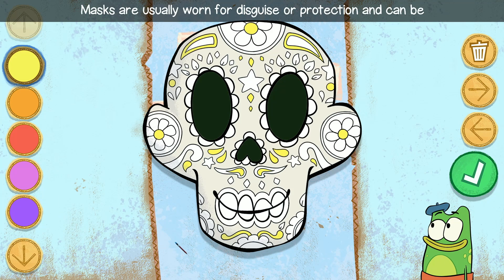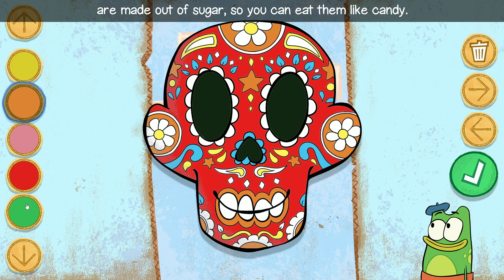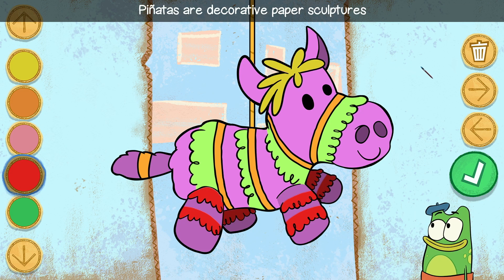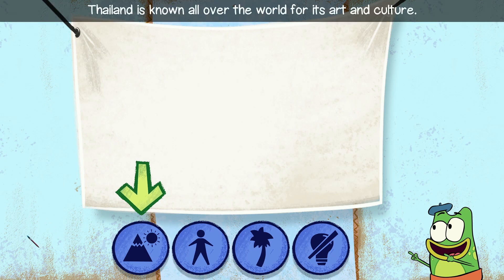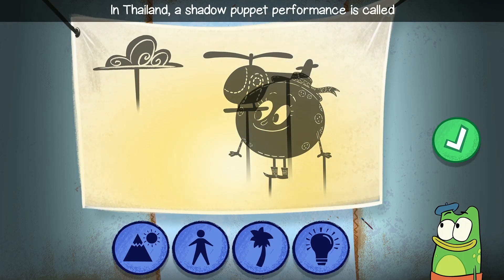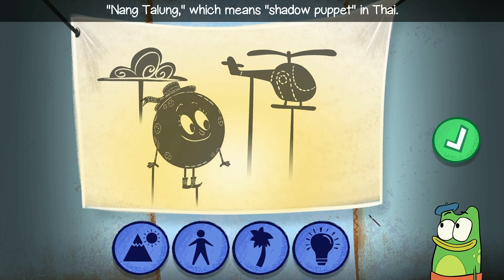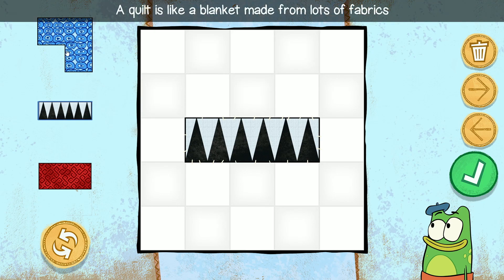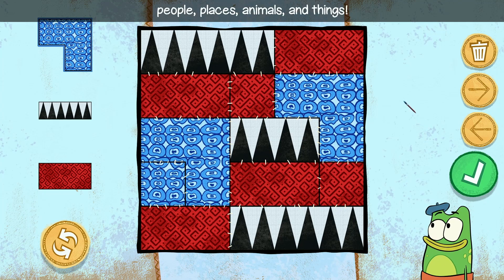Let's Go Luna: Andy's Art Studio || Art Game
😀Get ready to unleash your creativity with Andy's Art Studio!
🎨This fun and interactive children's game allows players to explore their artistic side as they paint and decorate a variety of objects like piñatas, masks, nesting dolls, and clothes. With easy-to-use controls, a wide range of colors and tools, and an interactive and user-friendly interface, Andy's Art Studio is perfect for children of all ages.
👨‍🎨The game not only provides entertainment but also encourages children to develop their artistic skills and creativity. Players can choose from a variety of templates or create their own unique designs. The game also encourages children to express themselves and to be proud of their creations.
😊So come join the fun and start creating in Andy's Art Studio!